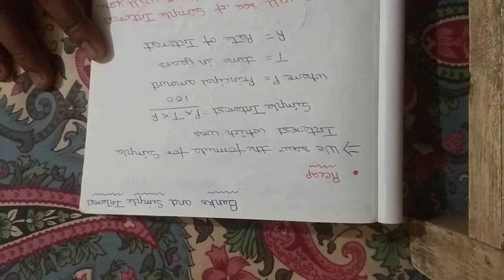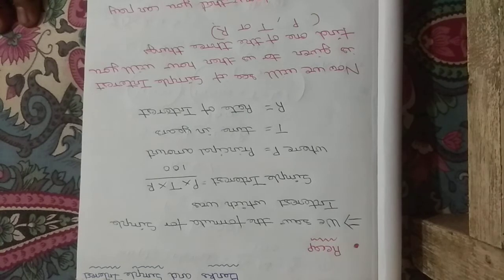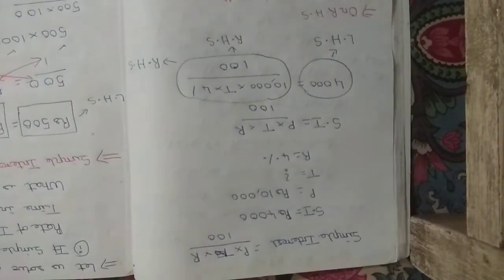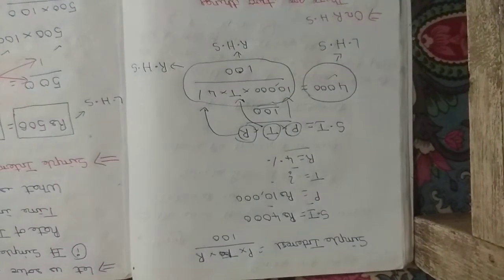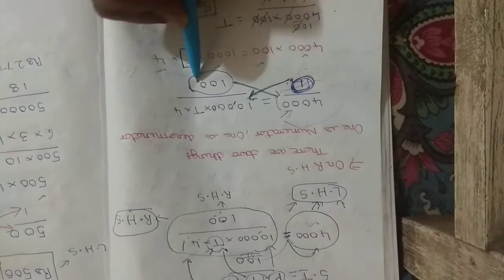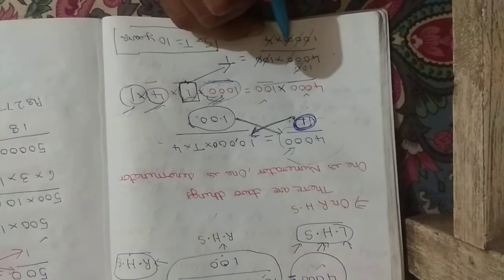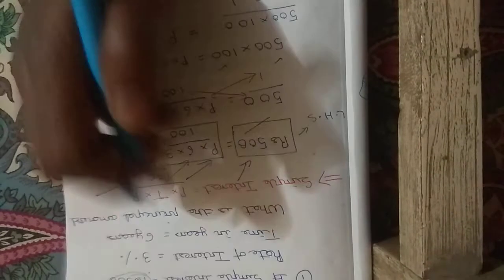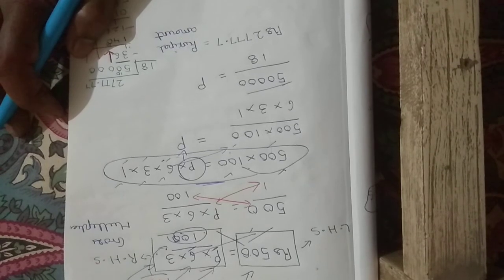21 December 2020